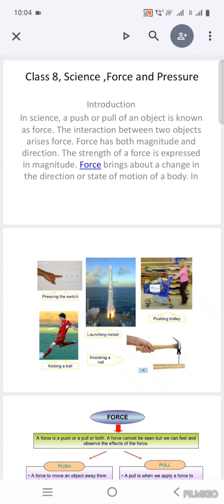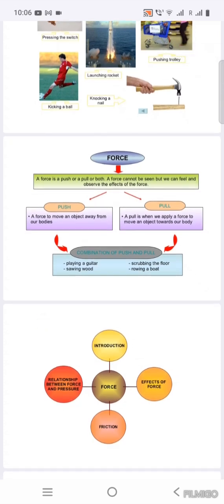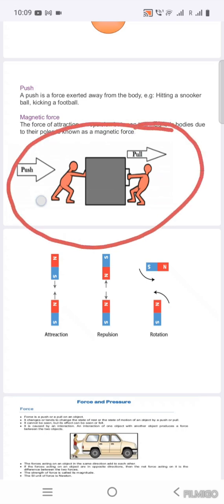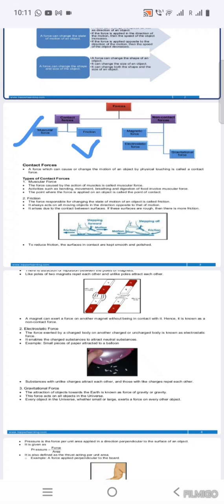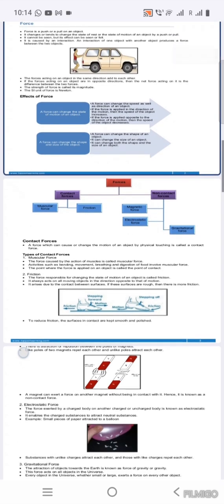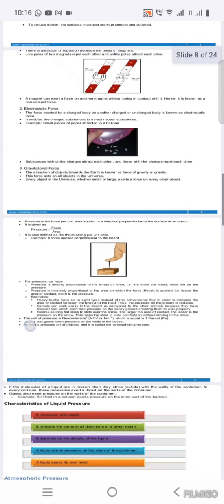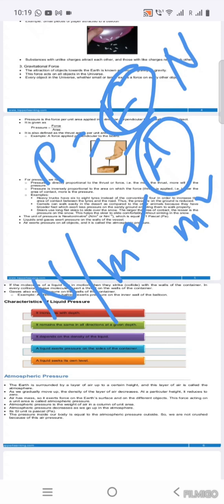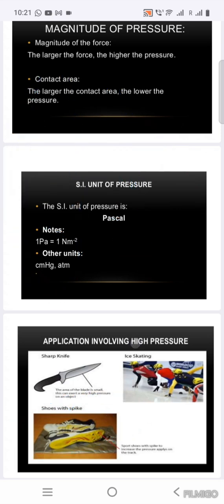Force and pressure # class 8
application of pressure